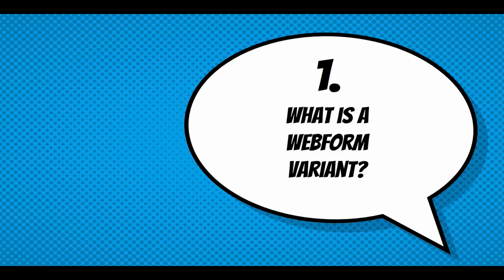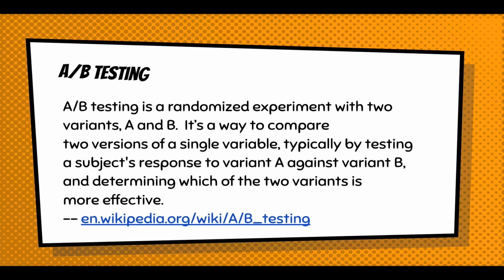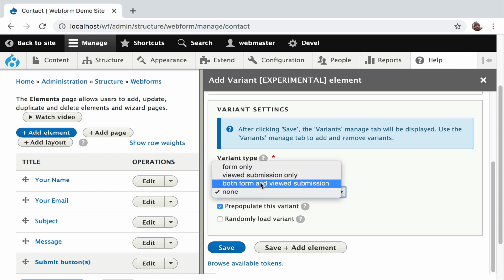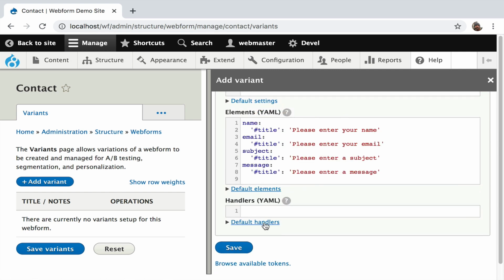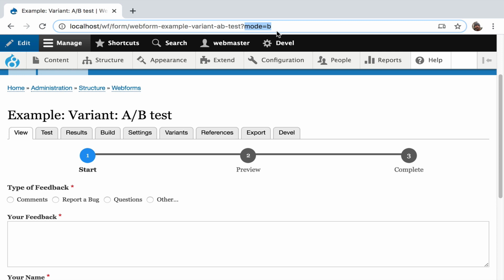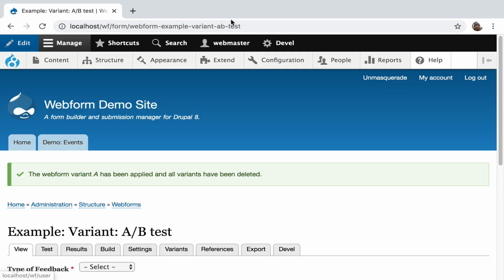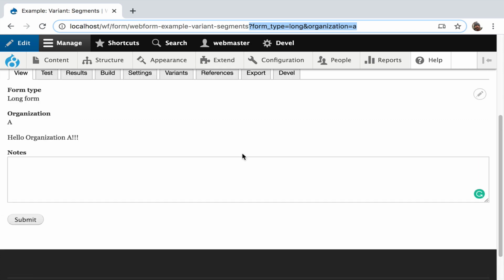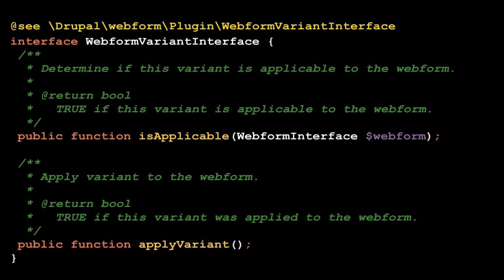Webform Variants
This screencast provides an overview of how to use webform variants to create A/B tests, audience segmentation, and personalization.